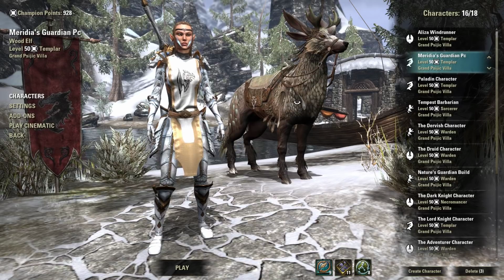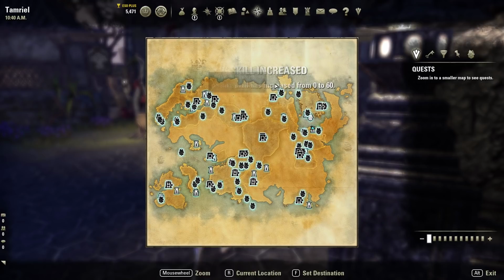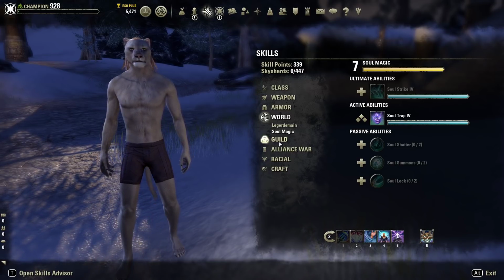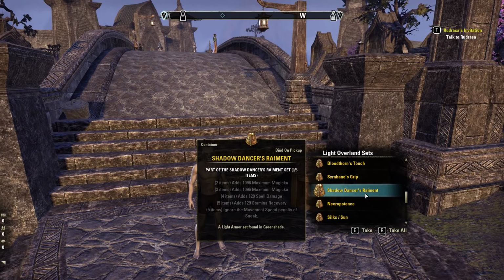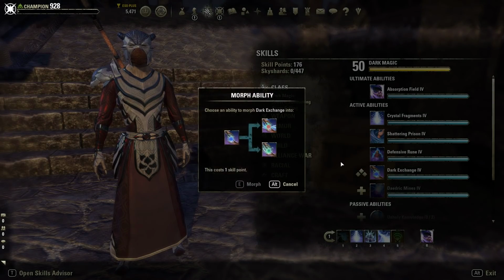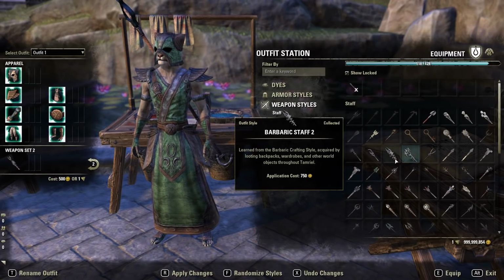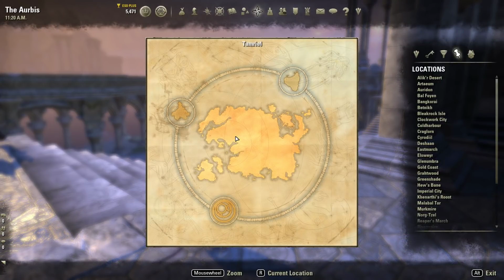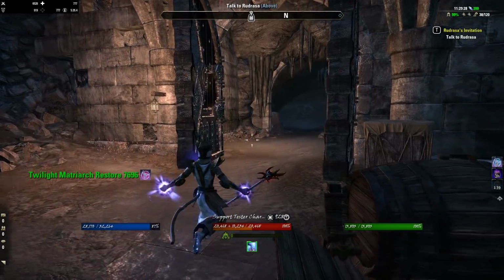ESO Help me to build out my character as I level.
So today I do help video to show how I go about leveling my characters and what skills I progress and how I go about getting my character to cp levels.